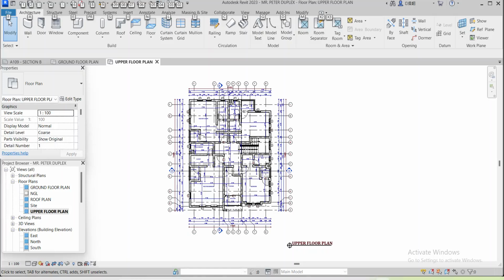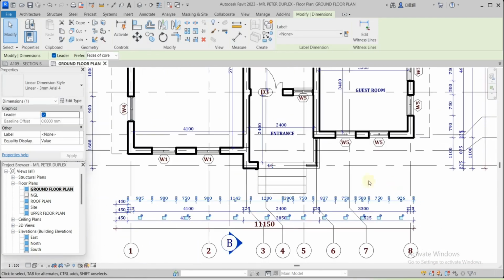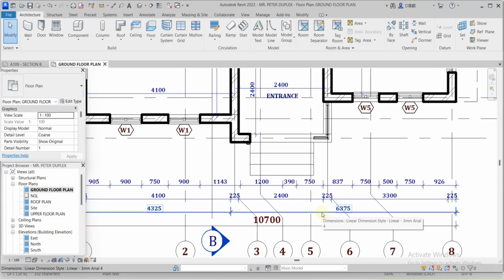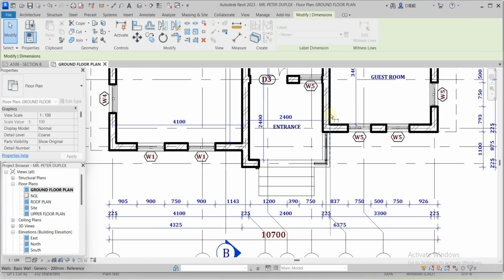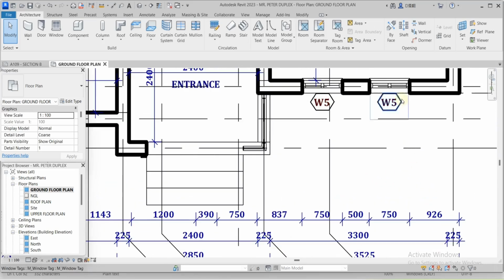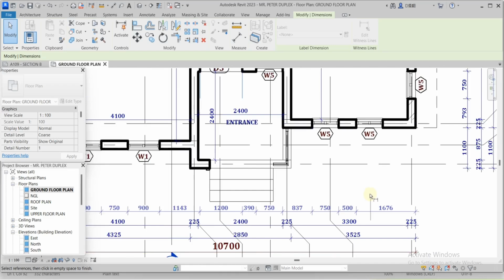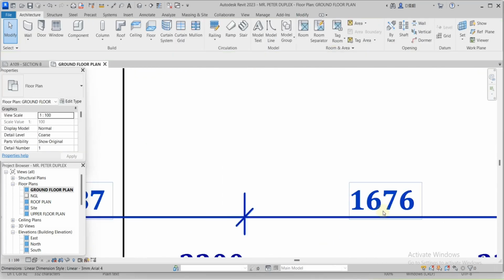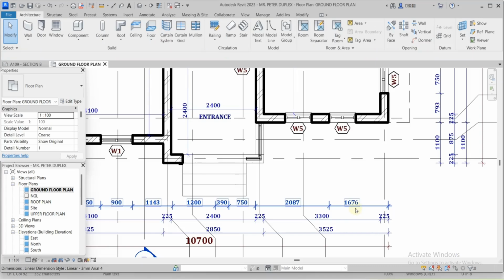How to Edit Dimension Witness Lines in Revit | Step-by-Step Tutorial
How to edit dimension witness lines in Revit is an essential skill for creating clean, readable, and professional construction drawings. You'll learn how to adjust witness lines, control their placement, improve dimension clarity, and organize annotations so your drawings communicate design information accurately while meeting professional documentation standards.

Dimension witness lines are an important part of Revit's annotation system and work together with dimensions, text, leaders, view templates, floor plans, sections, elevations, detail views, and sheets to create coordinated construction documentation. Understanding how these annotation tools interact helps improve drawing readability, maintain office drafting standards, reduce clutter, and produce documentation that is easier for clients, consultants, and contractors to interpret.

By the end of this tutorial, you'll be able to edit witness line positions, remove or add witness lines where appropriate, adjust dimension references, and apply best practices for creating well-organized architectural drawings. These practical techniques will help you avoid common documentation mistakes, improve drafting efficiency, and produce cleaner, more professional Revit documentation with greater confidence.

As your Revit skills continue to develop, editing dimension witness lines naturally connects with annotations, dimensions, detailing, view templates, sheets, architectural modeling, construction documentation, and BIM coordination. Understanding these connected workflows will help you create accurate, consistent drawing sets that meet professional industry standards from design development through project delivery.

Keep practicing these workflows and you'll produce clearer construction drawings, improve documentation quality, and become more confident with Autodesk Revit on every project.

HP OMEN 17.3

TIMESTAMP:
00:00 Introduction
00:28 Adjust the Dimensions
02:04 Conclusion